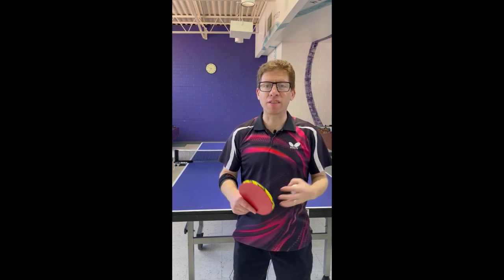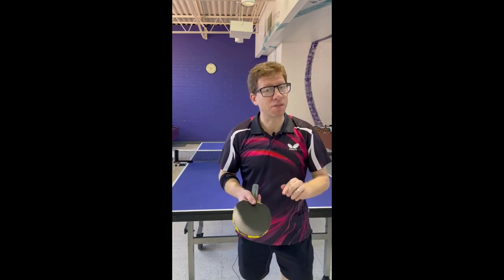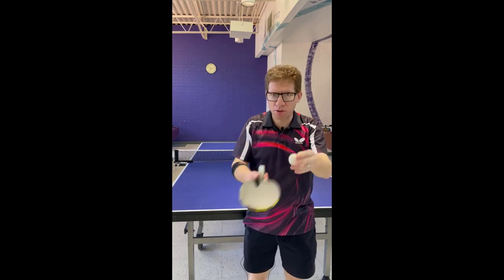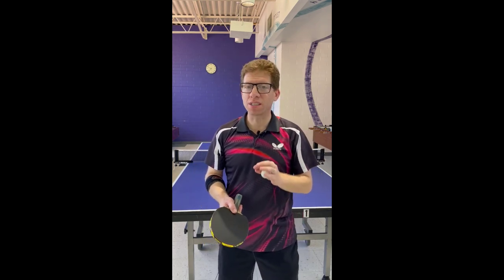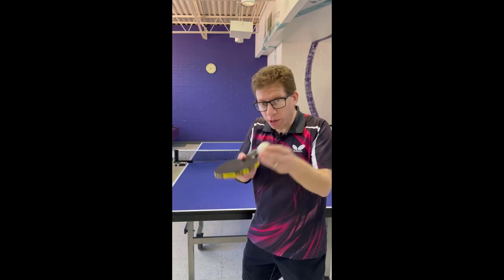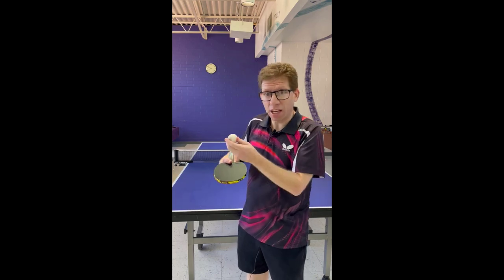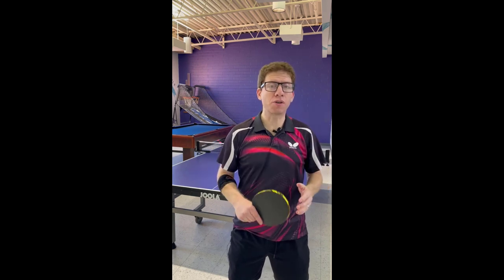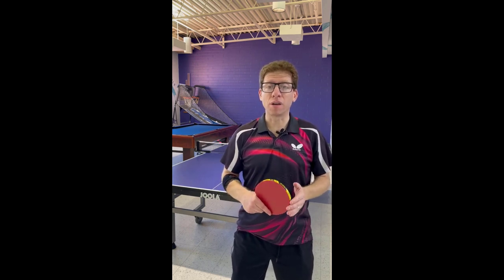Table Tennis Ghost Serve: Short Underspin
Here is my take on a short underspin serve. It is more of a surprise serve than one to use as a staple. But it requires A LOT of practice to be able to consistently do this serve with quality.

The down the line variation I show...includes a really good example! (Ma Long Strong)